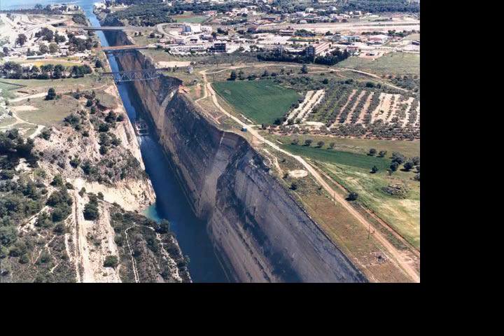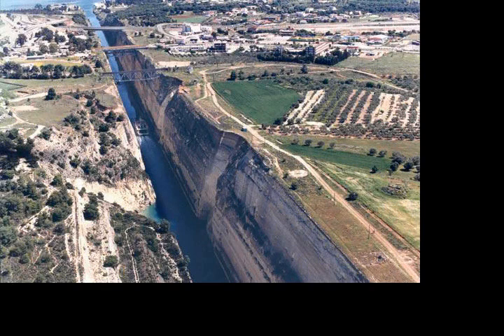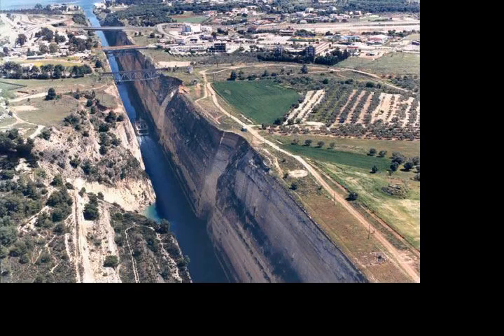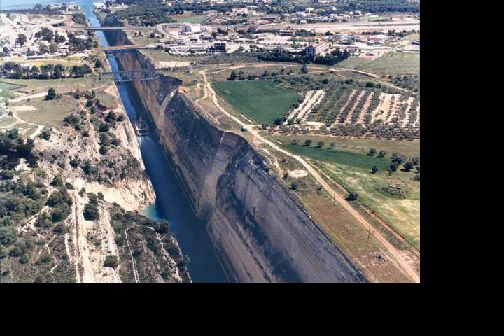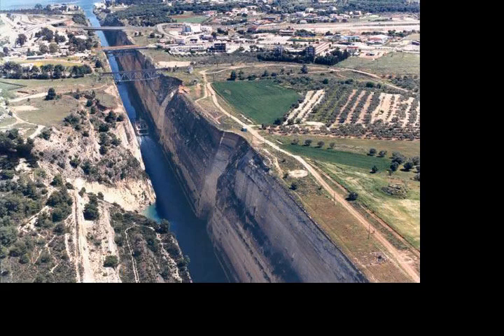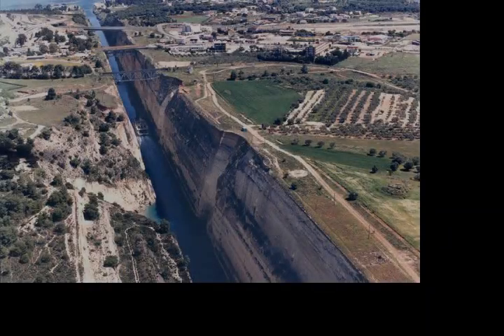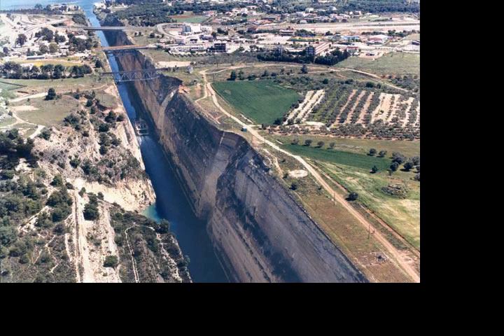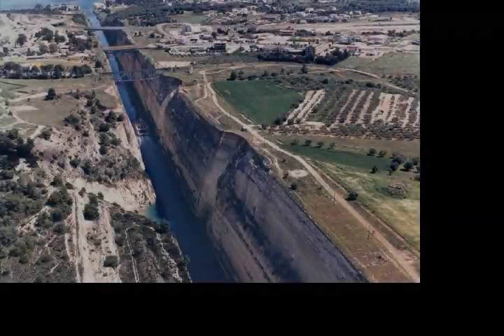Battle of the Corinth Canal - Wikipedia article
Video summary:
During the German invasion of Greece on 6 April 1941, the Allied forces were pushed back from Macedonia and Thessaly into mainland Greece while the British fleet stood by at various ports in the south of Greece to evacuate any remaining Allied troops from the advancing German ground and air units. A critical target during the German invasion, was the Corinth Canal which divided the Peloponnesus from the Greek mainland as Hitler saw it as the gateway to control the Aegean Sea and trap the evacuating Allied forces in Greece if it were captured and kept operational.